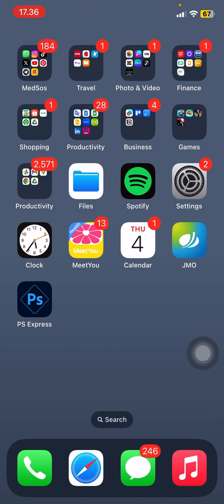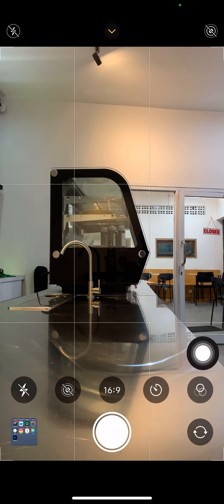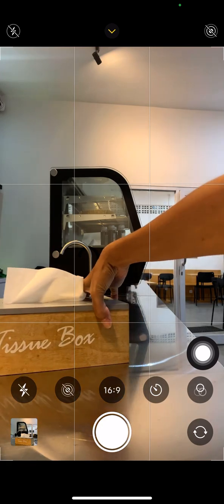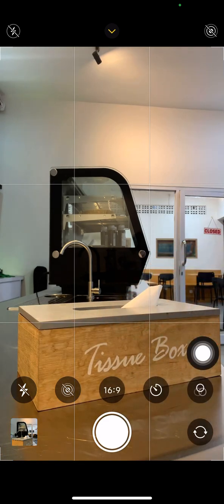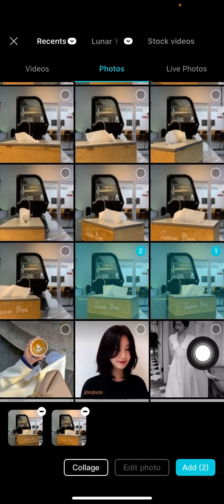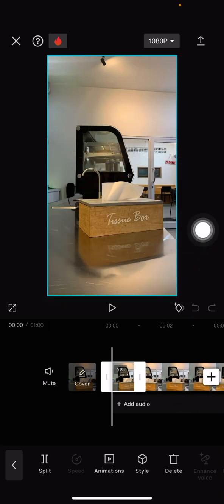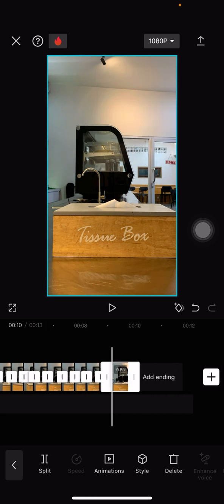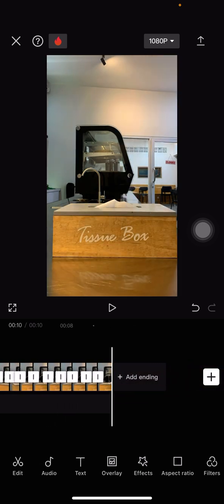💲 BASIC TRAINING: How to MAKE a STOP-MOTION VIDEO with a PHONE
STOP MOTION VIDEO MAKING! Who says making stop motion video is difficult? You only need your phone's camera and little help from capcut. This is a simple tutorial to make a stop motion video with only camera from your phone.